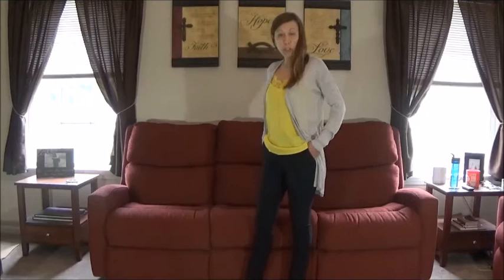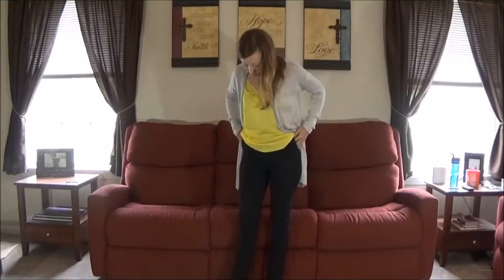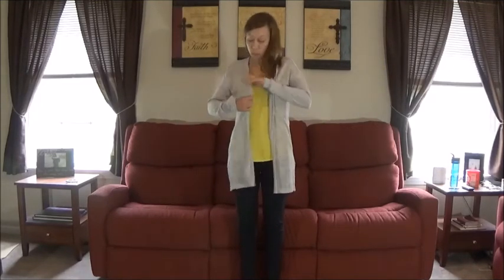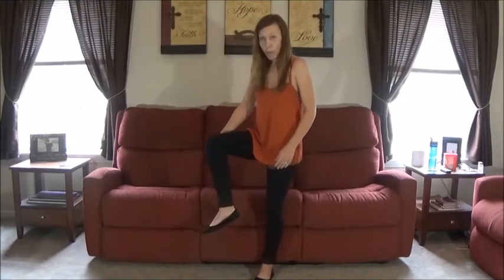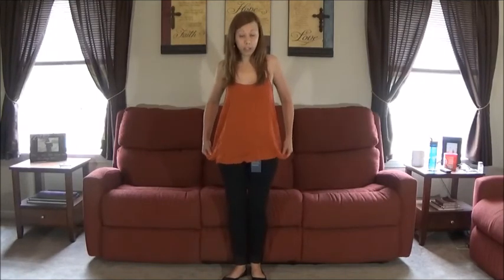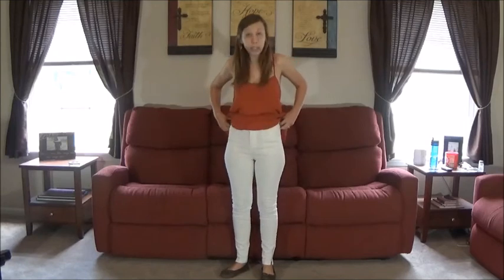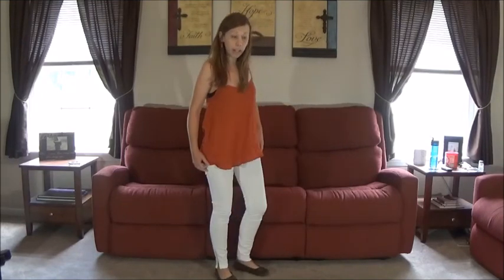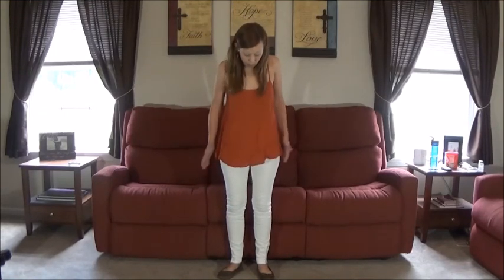Fashom Unboxing & Try-on | May 2018 | New Styling Service!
Thanks for stopping by and watching my video!  If you don't know what Fashom is, it is a new styling service that provides more affordable clothing because clothes may be brandless, come directly from the factory, or sourced from international businesses.  Fashom is actually an app that you download to fill out your style profile and request a box.  Two to three days after you request a box, you'll get a preview of a couple of styled outfits and you get to decide which pieces get sent to you (there is a minimum of 5 pieces).  Once you receive your box, you get three days to decide what to keep and send back what you don't want.  Note that item review and checkout are done on the app.